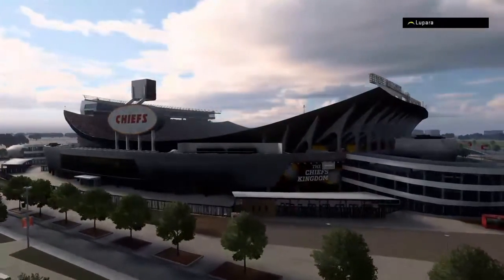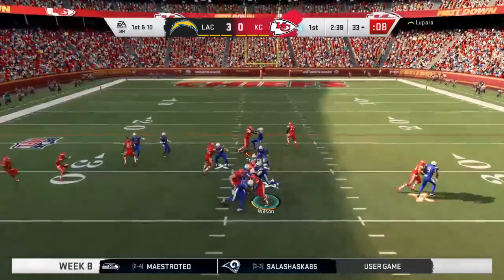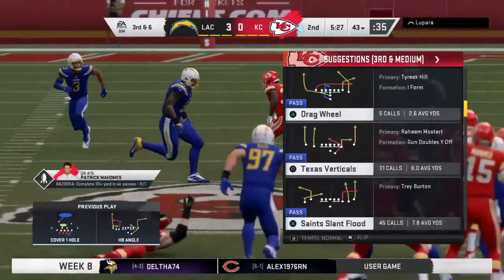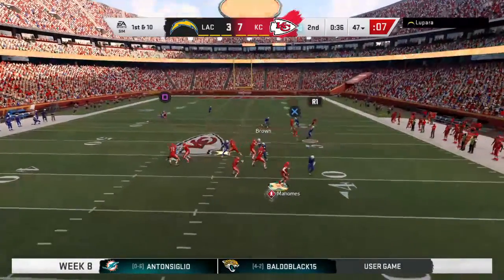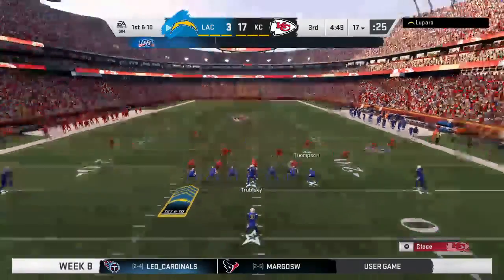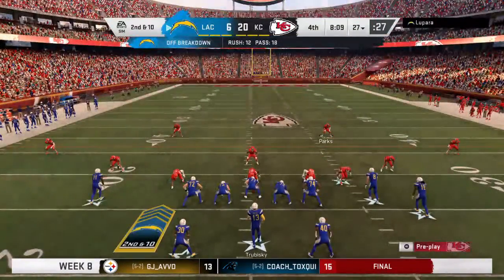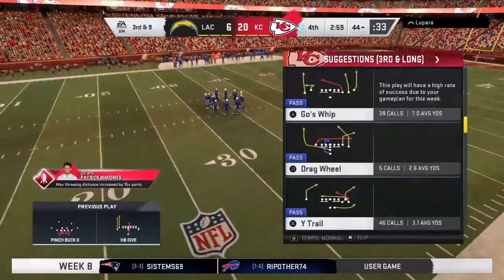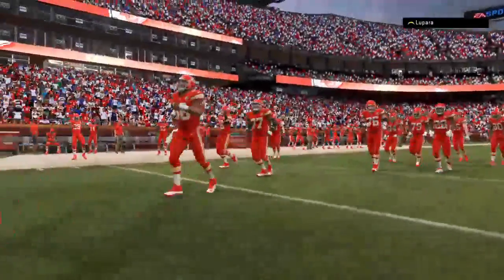Madden 20 IML TV sm0k1ngskull S4 W8 chiefs vs chargers